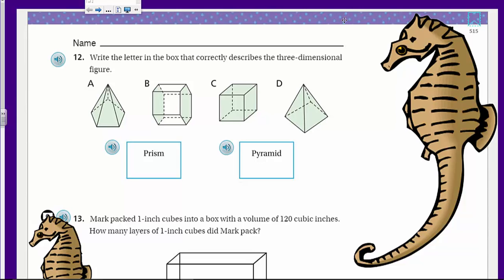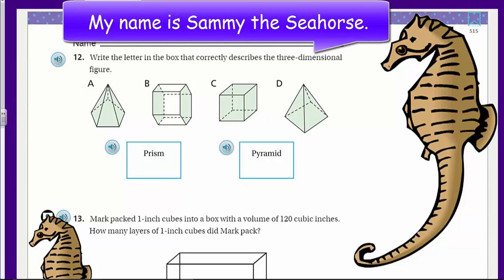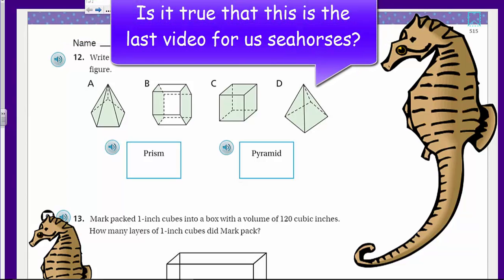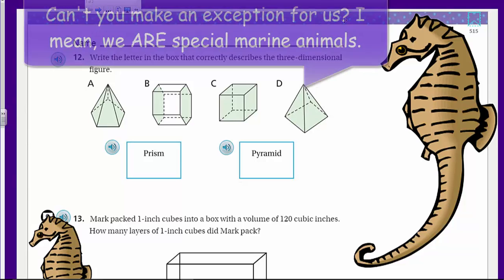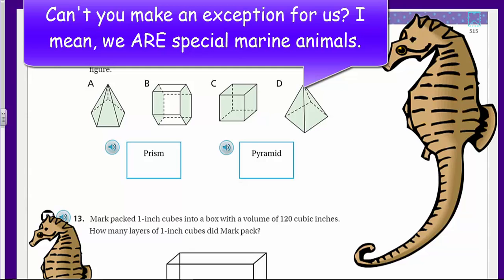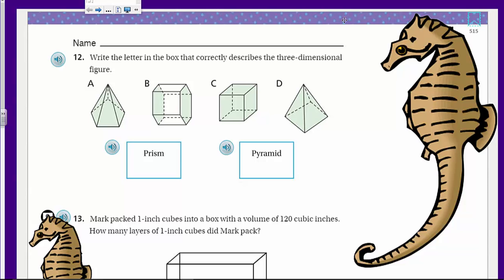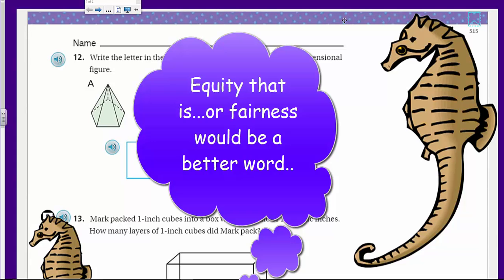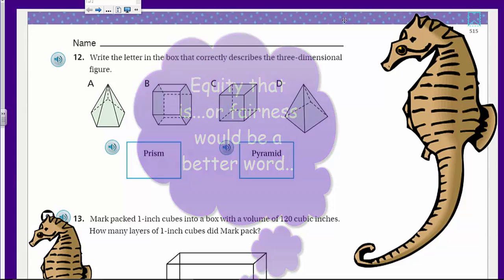Go Math 5th Grade Chapter 11 Review Part 3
This math video covers Go Math Chapter 11 Review/Test on pages 515 and 516. Lessons include: Identifying attributes of different triangles, classifying quadrilaterals,  finding volume of a rectangular prism and a composite figure.  Also, I explain many of the difficulties that students have with finding volume of rectangular prisms.